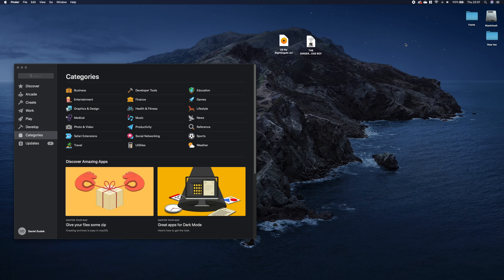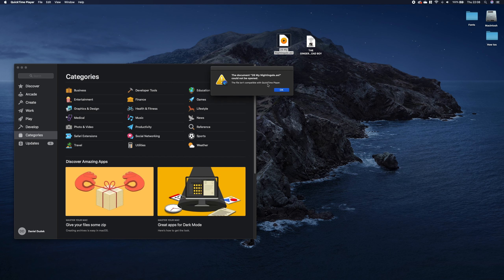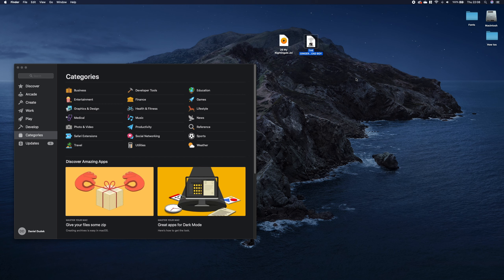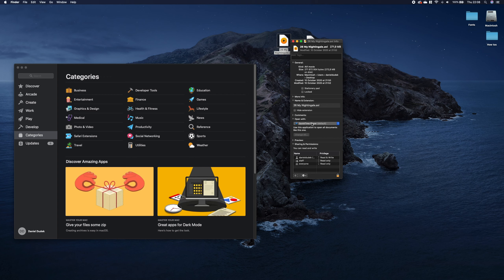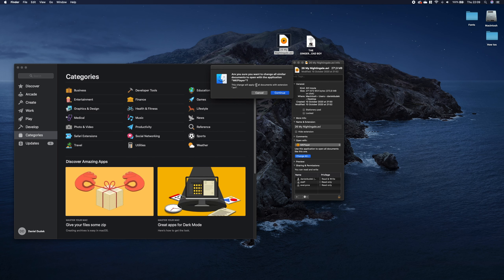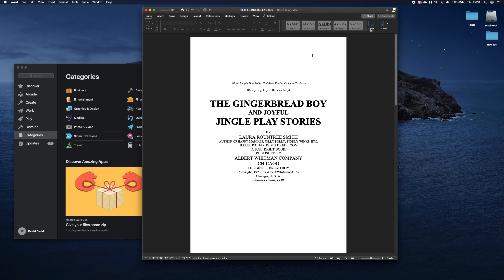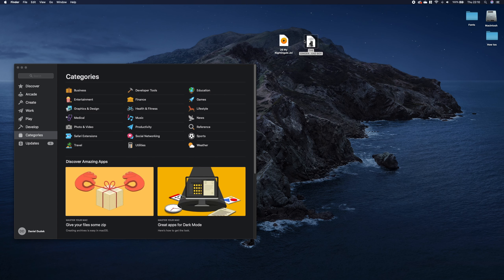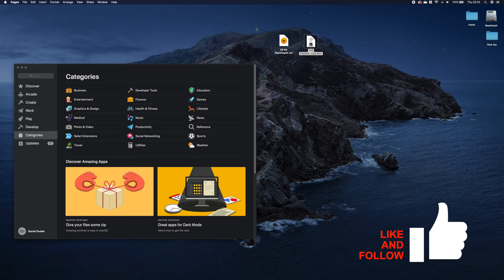How to change default application on Mac OS? Set default app for files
This is a short tutorial on how to change the default application on Mac OS or MacBook. Learn how to set the default app for files and extensions on Mac.